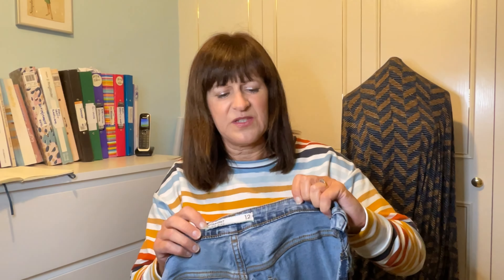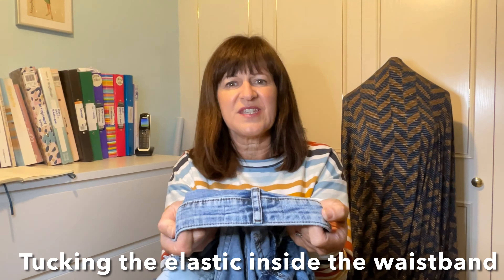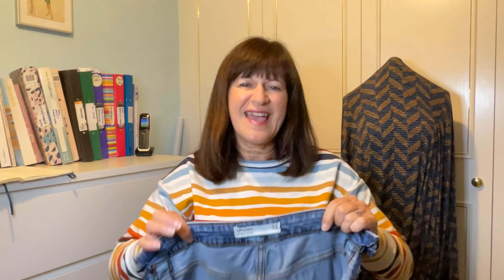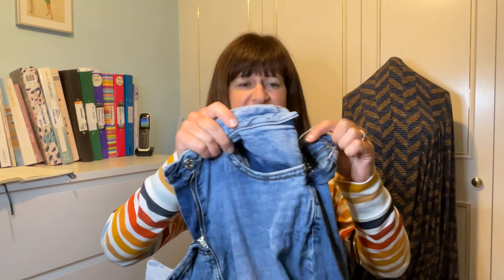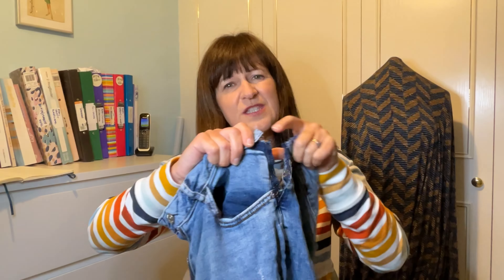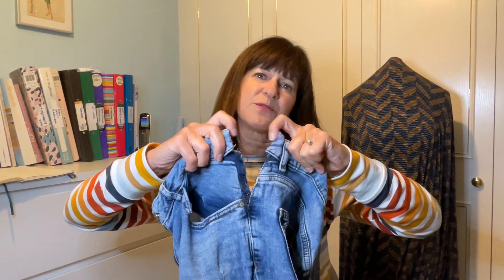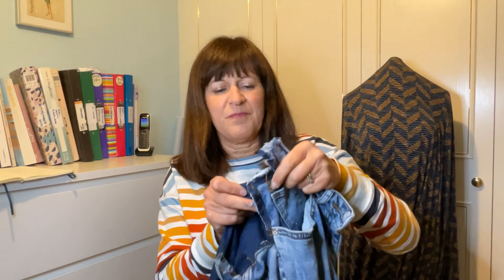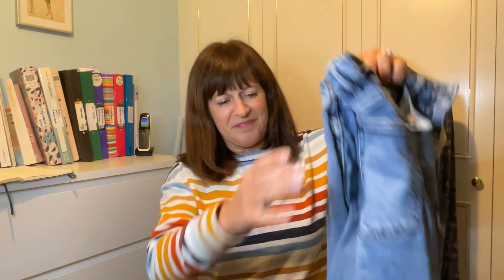fridaysews Altering Jeans and Sewing for the Boys 17thNov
In my Sewing room this week - The words no sewist wants to hear "Please can you alter some JEANS?" ! I have also sewn a top for my Grandson with more cut out plus the results of the latest Fabric Wheel of fate and future plans.

Thanks for joining me on fridaysews which was started by Jen from @TodayinJensSewingRoom .

Please check out the following for more details on gifttonovember23

I am wearing Simplicity 8529, a recent make in some French Terry

Patterns mentioned;
Simplicity 8526 Boys Sweatshirt and Joggers
McCalls  7122 Jersey Dress
Simplicity 8891 & 9376 Two options for Trousers
New Look 6404 - Chris's PJs

Carole
xx